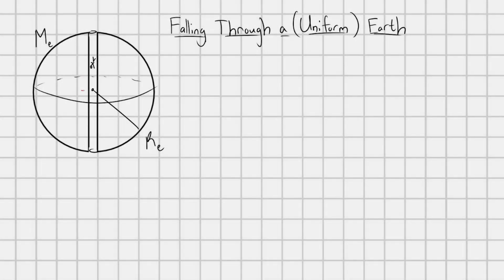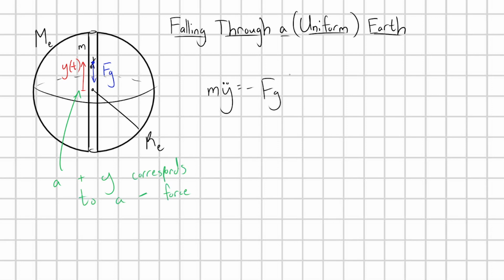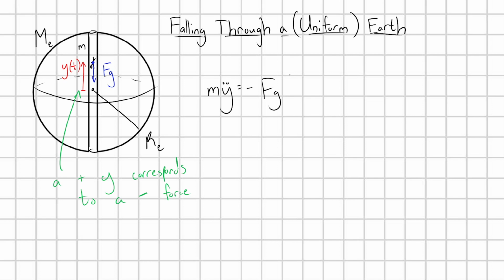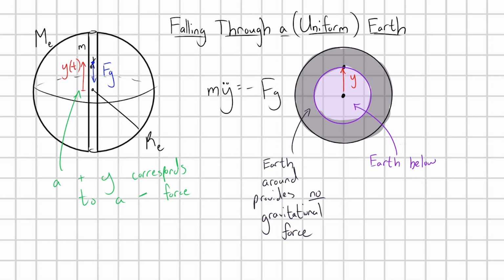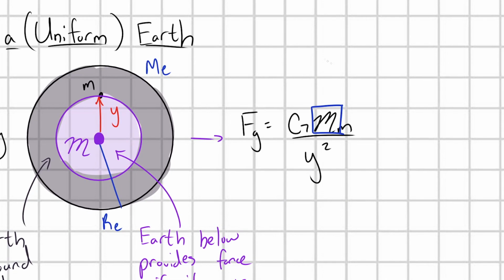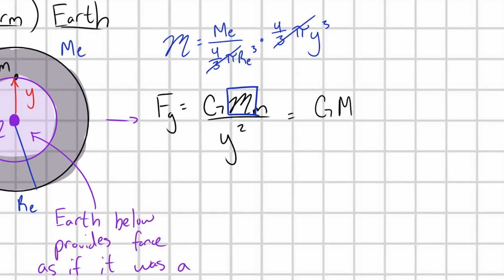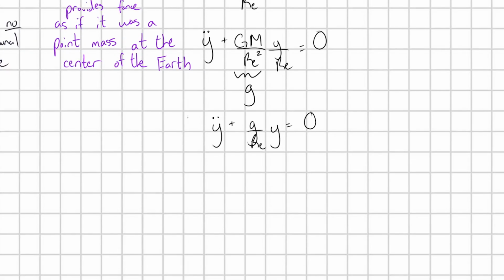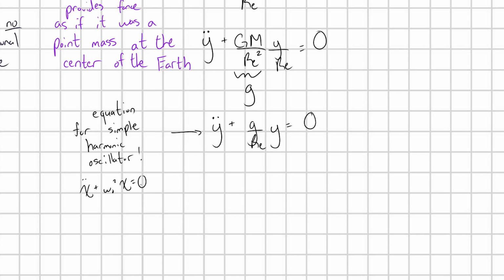Falling Through a UNIFORM Earth | Newton's Laws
Here we use Newton's laws and Shell Theorem to determine the motion of an object falling through Earth, assuming Earth has a uniform mass density. Enjoy :3

Music!